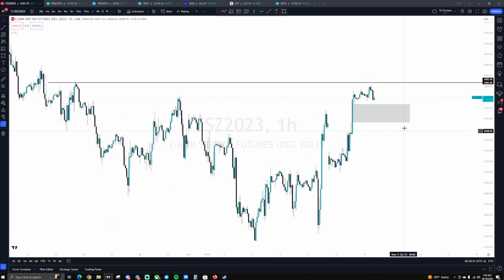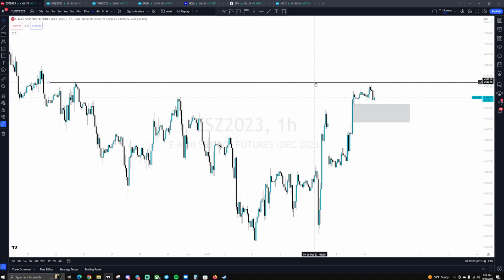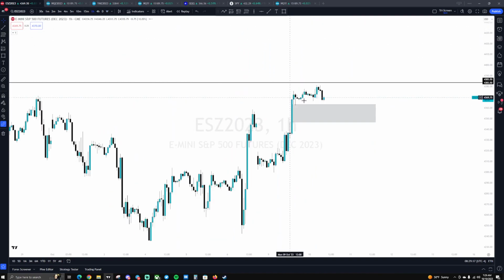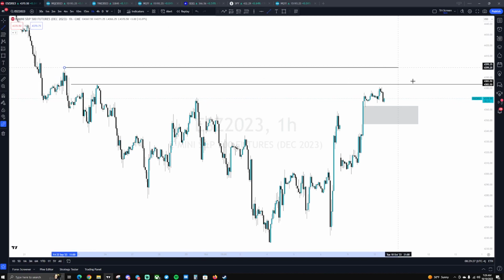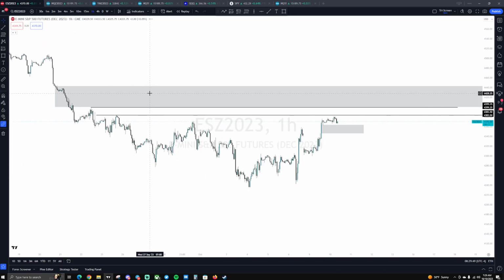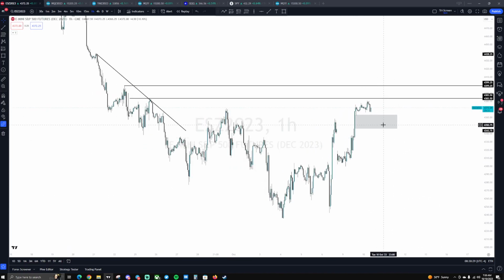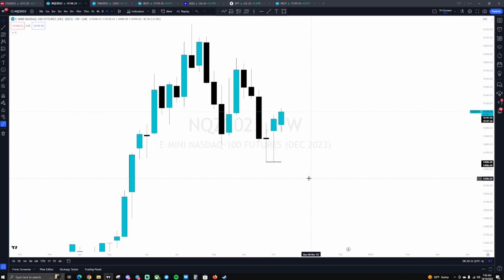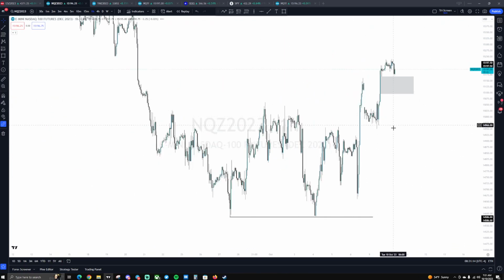10 October 2023 Morning preview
ES and NQ still holding the hourly FVG below, long as we hold that, still bullish. Still Looking for ES weekly FVG 4383.50, and daily FVG at 4400 and maybe a rejection there. A push higher takes us to 4438. Break the hourly FVG, we head back to 4300

NQ will continue to follow ES, looking for a push to 15400 to complete the buy side of the curve. If we break the hourly FVG below looking back to 14950.